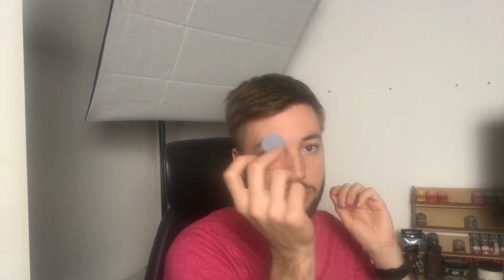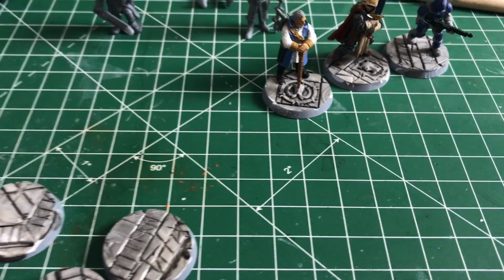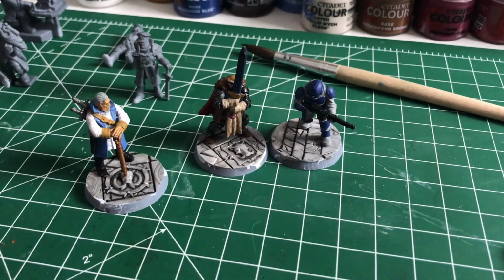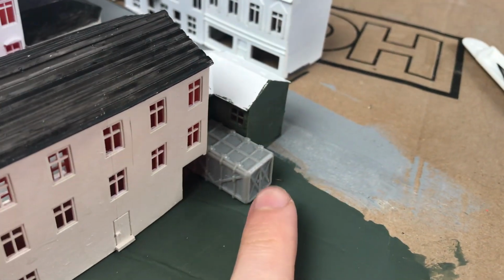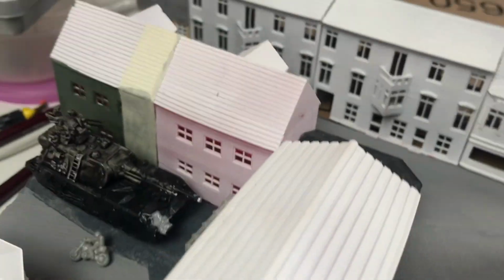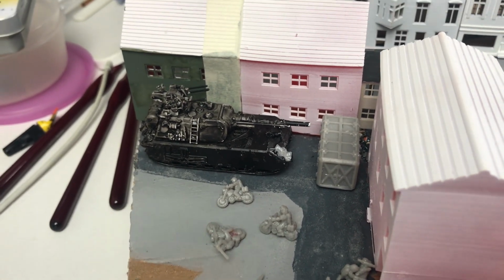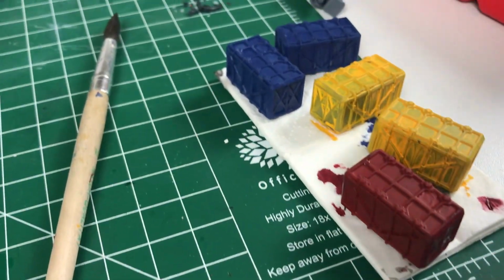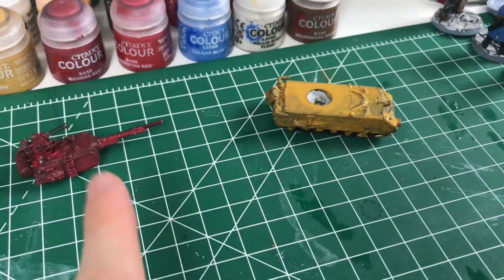🏙️🌆 Mini Metropolis: Crafting a 10mm Cityscape! 🏢🌟 - S2EP7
🔥 Welcome to the heart of creativity and adventure! Join me in a daily journey through the vibrant world of miniature mayhem. From mastering the art of 3D printing to capturing the essence of epic painting, we're diving deep into every brushstroke and filament line to create miniatures worthy of legends.

🎨 In these daily vlogs, we explore the artistry behind crafting miniatures, all while following the footsteps of Games Workshop's finest techniques. From assembling to priming, painting to detailing, each day holds a new chapter of this hobbyist's quest for perfection.

🖨️ Watch as the 3D printer comes to life, bringing our visions into the tangible realm. Every day, a new masterpiece takes shape, inspired by the marvelous creations of Games Workshop and fueled by boundless imagination.

🛡️ Whether you're a seasoned hobbyist or just embarking on this creative adventure, here you'll find inspiration, tips, and a community passionate about all things miniatures.

🌟 Join me as we craft, paint, and game our way to a world where every miniature tells a story—because in this realm, the adventure never ends! Let's make today's miniature dreams tomorrow's legendary tales.